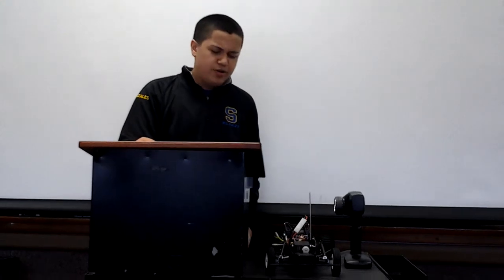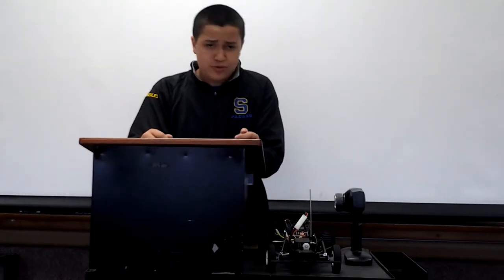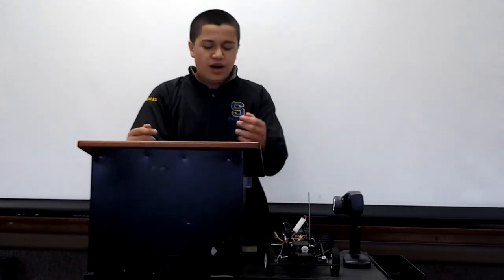Nathan G. Genius Hour Presentation